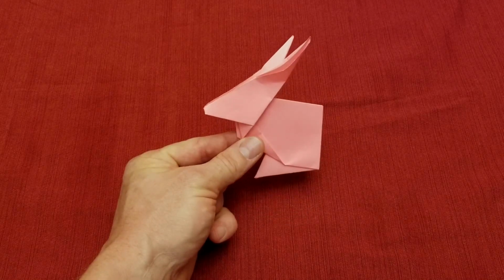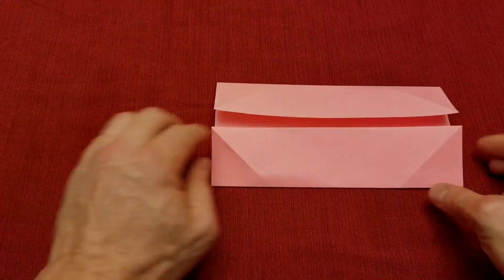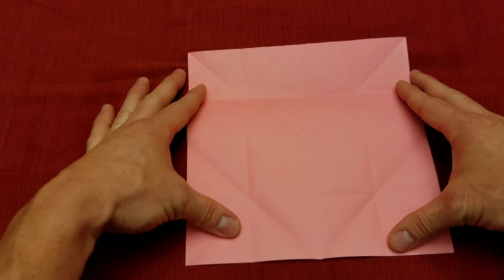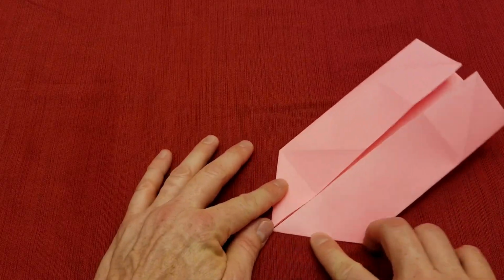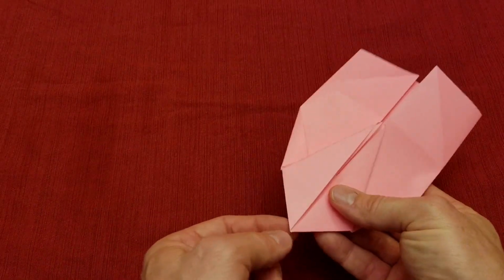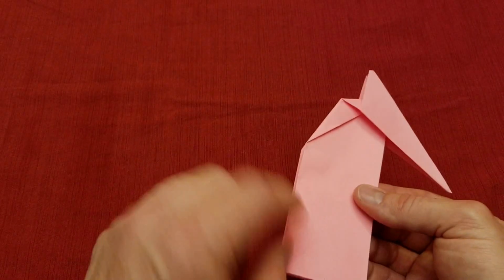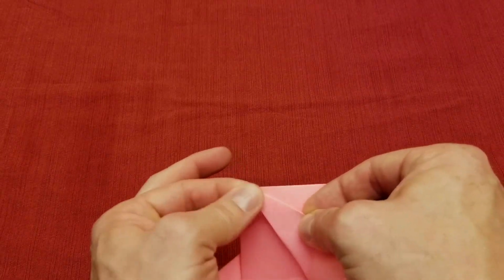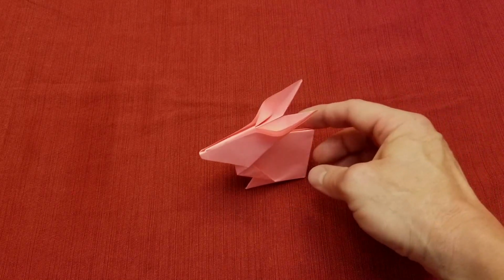Make This Cute Origami Bunny | Step-by-Step Paper Craft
Learn how to make a super easy origami bunny with this quick tutorial, perfect for beginners who want to try their hand at paper art and crafts. This DIY paper craft is a fun and easy project that can be completed with just a few simple folds, making it a great introduction to origami instructions and paper folding. The result is a cute and adorable pink bunny that can be used as a decoration or added to a scrapbooking page. If you're looking for easy origami for beginners, this origami bunny is a great place to start, and with our step-by-step guide, you'll be able to create your own origami animals in no time. This origami tutorial is designed to be easy to follow, so don't be afraid to give it a try, even if you're new to papercraft and origami. With a little practice, you'll be able to create a whole collection of origami rabbits and other origami animals, and you can even use them to decorate your scrapbook or add a personal touch to your DIY projects. So why not get started today and learn how to make origami with our easy origami tutorial?